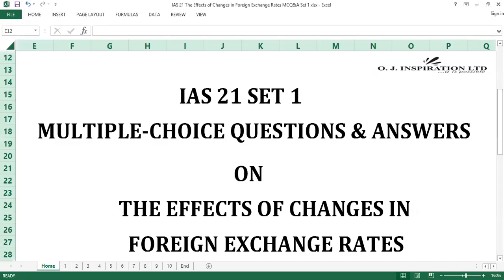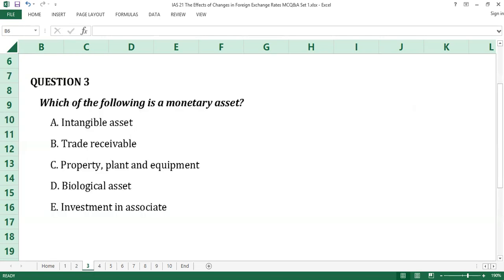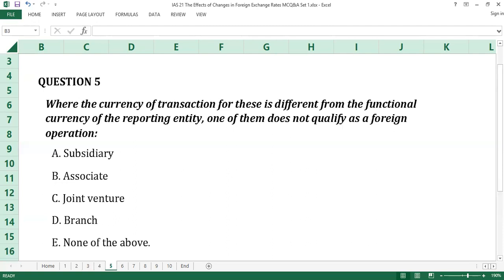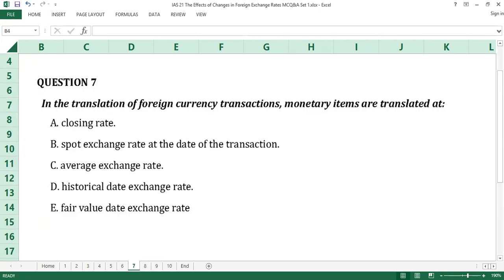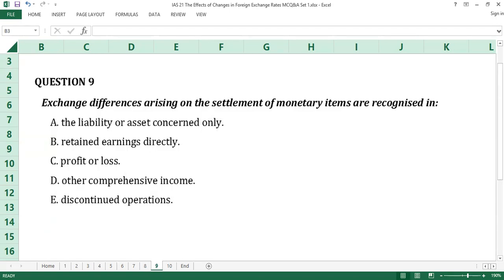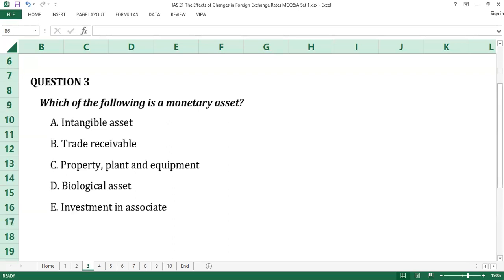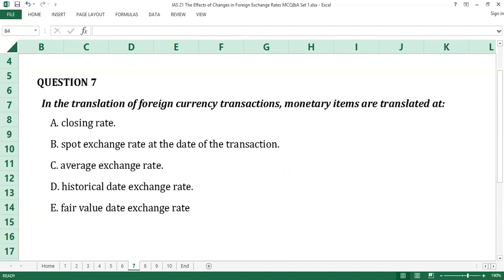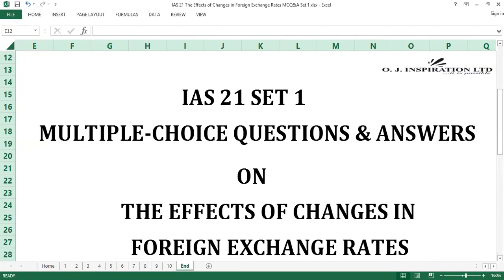IAS 21 The Effects of Changes in Foreign Exchange Rates Questions and Answers Set 1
This is Set 1 questions on IAS 21 The Effects of Changes in Foreign Exchange Rates developed and shared to inspire learning and mastery of International Financial Reporting Standards (IFRS).  It is aimed to complement and supplement education in fun manner.

Viewers or subscribers are required to go along on the voyage by taking a look and selecting their choice responses to the questions. Response time to each question is 30 seconds. The entire answers are revealed at the end of the whole questions.

Join us on this fun intellectual and professional trip!